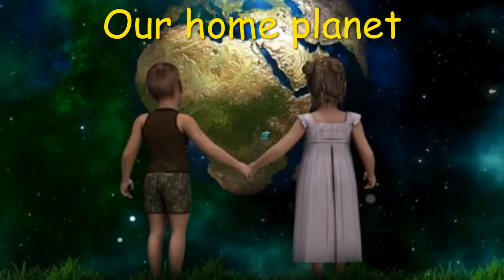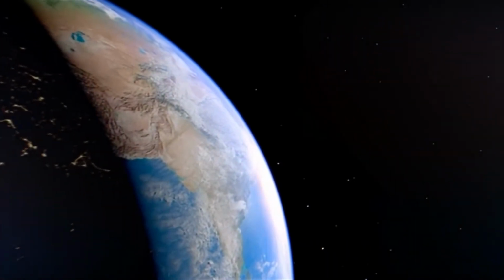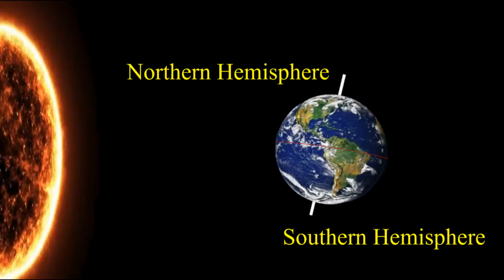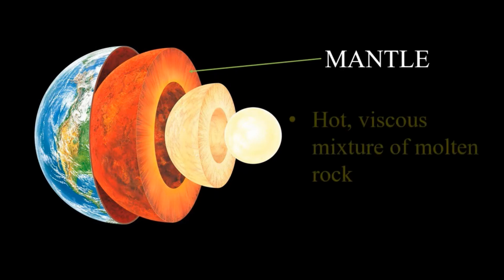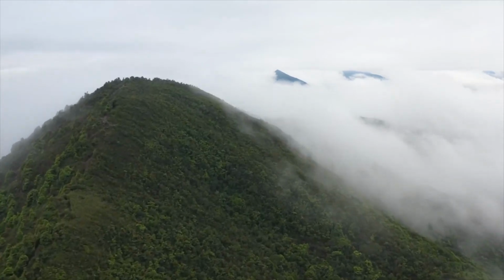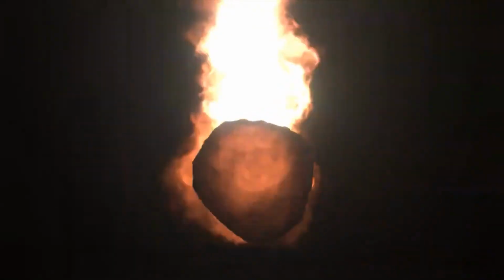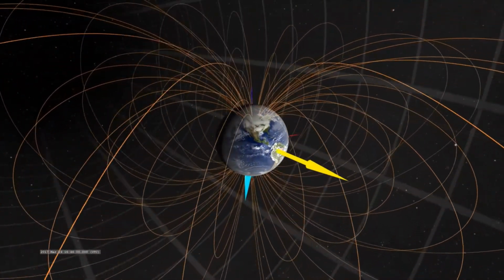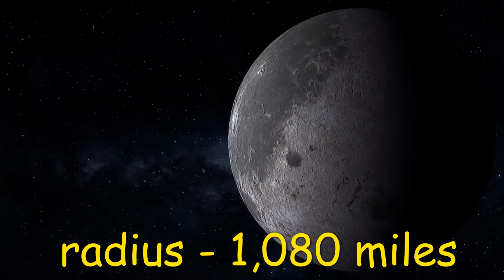Earth : Our Home Planet ( Facts and Informations)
Our home planet is the third planet from the Sun, and the only place we know of so far that’s inhabited by living things.
Earth orbits our Sun, a star. Earth is the third planet from the Sun at a distance of about 93 million miles (150 million km). A day on Earth is 24 hours. Earth makes a complete orbit around the sun (a year in Earth time) in about 365 days. Earth is a rocky planet with a solid and dynamic surface of mountains, canyons, plains and more. Most of our planet is covered in water. Earth's atmosphere is 78 percent nitrogen, 21 percent oxygen and 1 percent other ingredients—the perfect balance to breathe and live. Earth has one moon and no rings. Our atmosphere protects us from incoming meteoroids, most of which break up in our atmosphere before they can strike the surface.